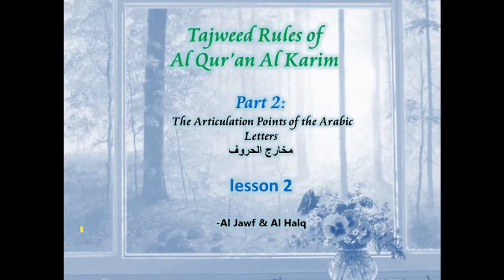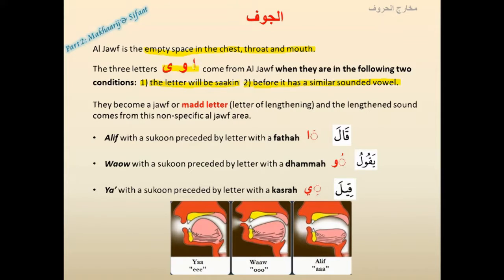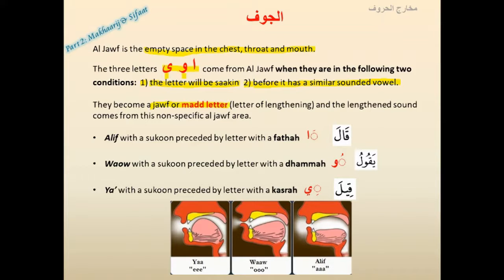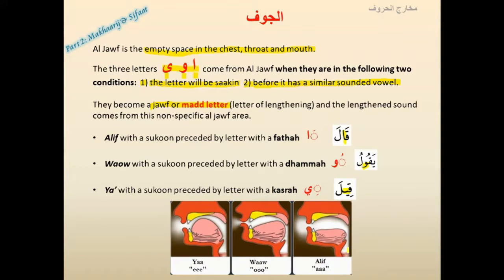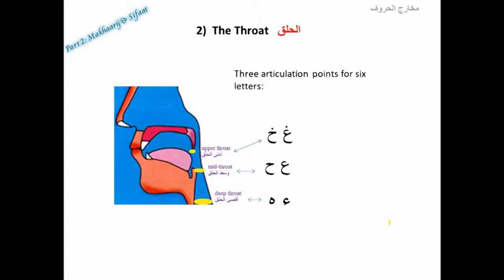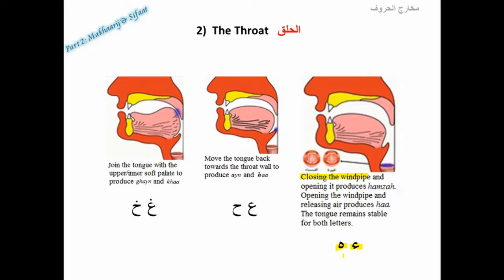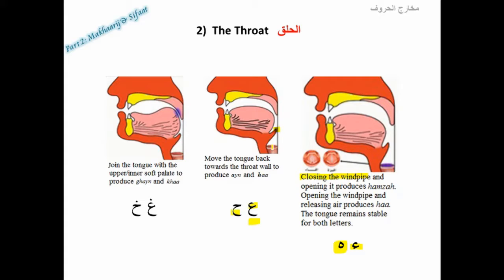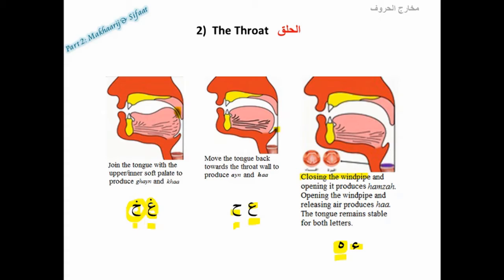Part 2 - Lesson 2 - Al Jawf & Al Halq (The Empty Space in Chest/Mouth & The Throat)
Tajweed Rules of Al Qur’an Al Karim

A five part course in English explaining some of the principles of the Science of Tajweed and focusing on problems that non-Arabs have in reciting the Qur'an properly.
Through watching and learning (and reading to a qualified teacher) Sisters should feel confident to read from any page of the Qur’an correctly in sha Allaah.

Course Content
Part 1: Introduction to Tajweed
Part 2: The Arabic Letters (Articulation points and Characteristics).
Part 3: ‘How to read Al Qur’an.
Part 4: ‘Read with Tajweed’
Part 5: ‘Recite with me’.

About tutor: Ustadah Umm Yusuf.
Qualifications: Ijazah (licence) in Qur’an Recitation narrated by Hafs from Asim.

Permission must be sought before re-producing or distributing any of the material from these videos.

My other projects:
'My First Guide To Umrah' (Umrah book explaining the rites of Umrah for younger people)